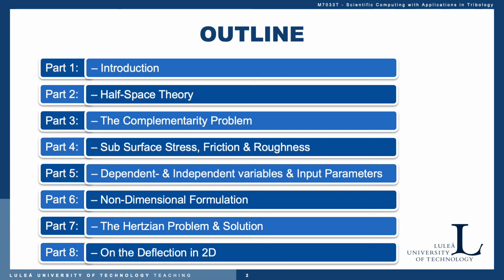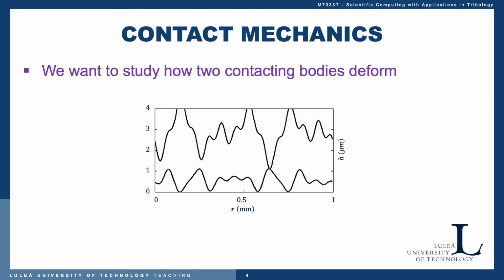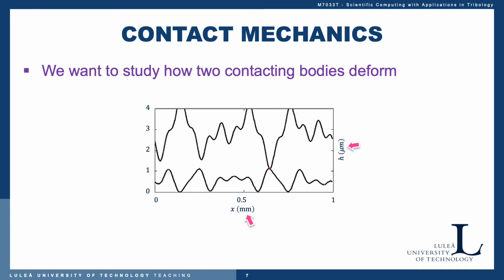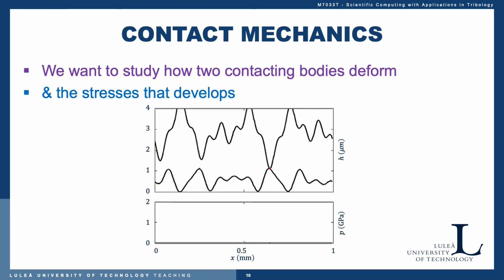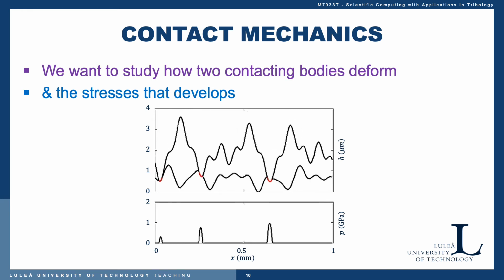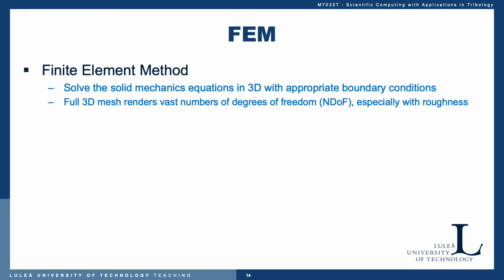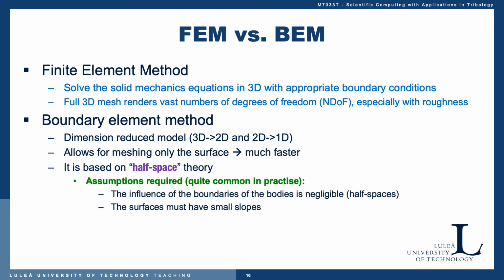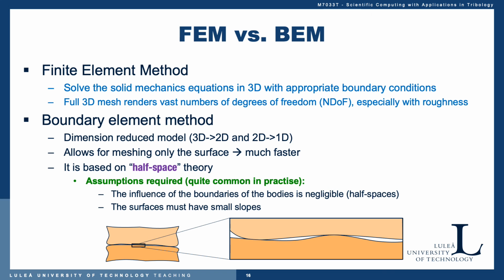M7033T CM 1 Part 1 Introduction